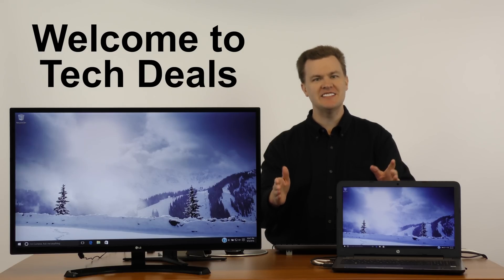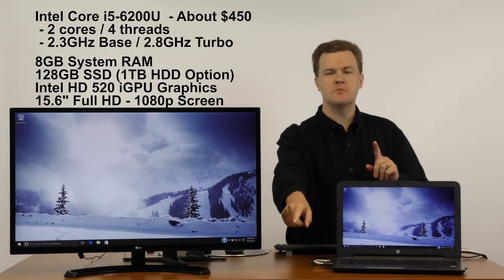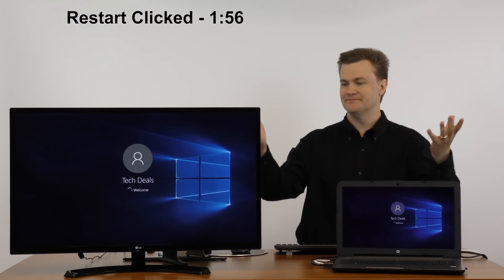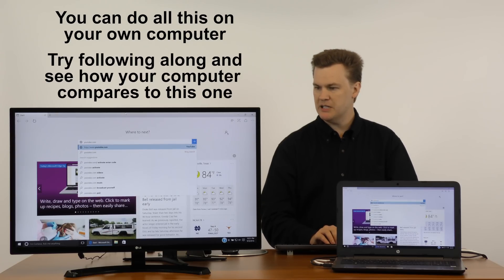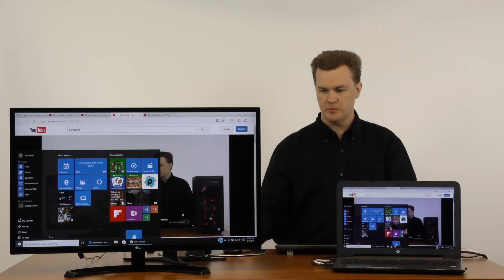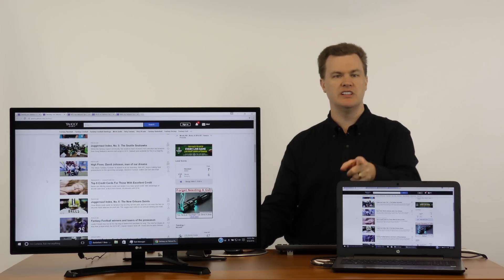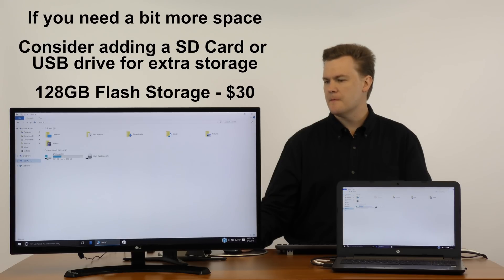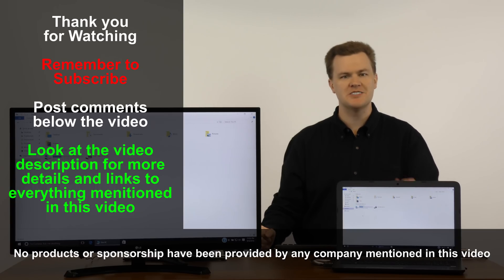$450 15.6" HP Laptop - Windows Performance Review - i5-6200U - 8GB RAM - 128GB SSD - 1080p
This is the BEST $450 laptop on the market today (July 2016)
I have reviewed many laptops and I highly recommend this one!
For the price, you can't do better, it is fully loaded!

Quick Specs:

 - 2 Cores / 4 Threads
8GB RAM
128GB SSD
Intel HD 520 Graphics
15.6" Full HD 1080p
AC Wifi / BT 4.1
8x DVD-RW
Windows 10

This laptop offers either a 1TB Hard Drive or a 128GB Solid State Drive, both are sold on Amazon.com:
128GB SSD
1TB HDD

 ^ Use our link to get $30 in FREE Crypto when you deposit $50 of Crypto